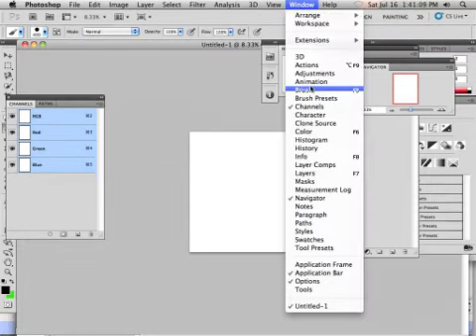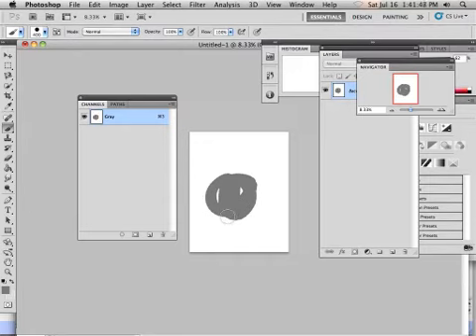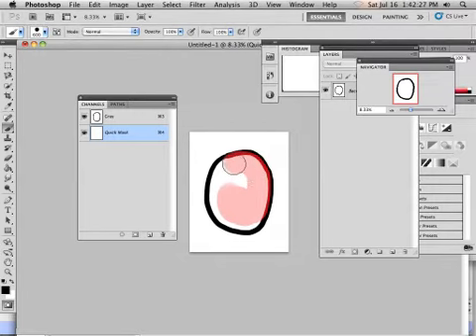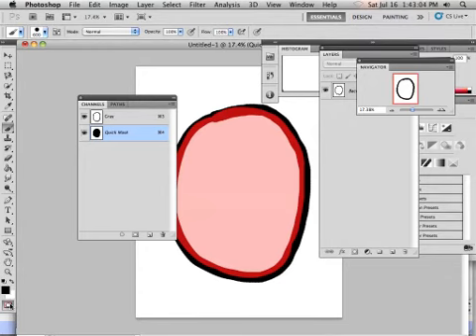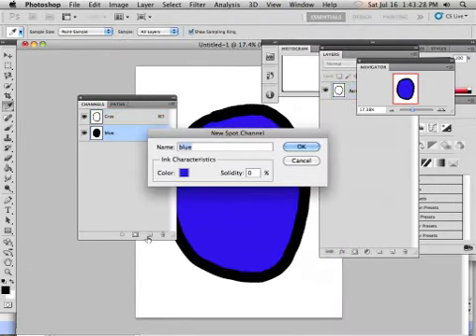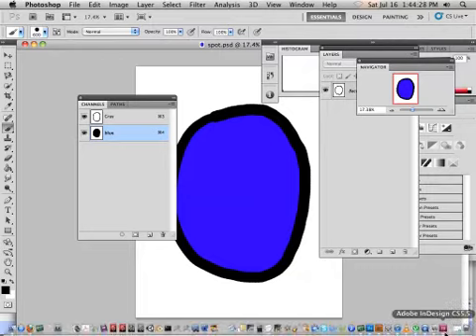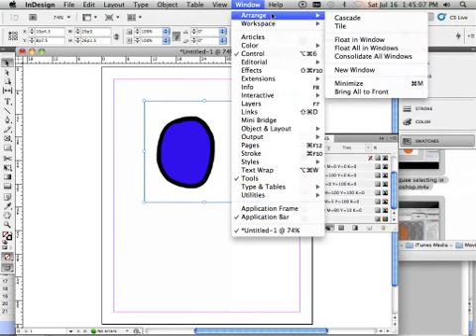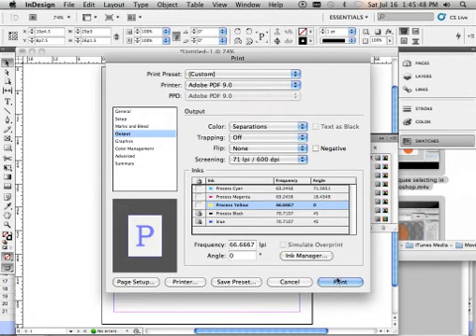0402 Making a spot color.mov